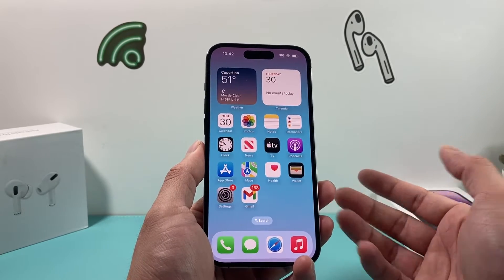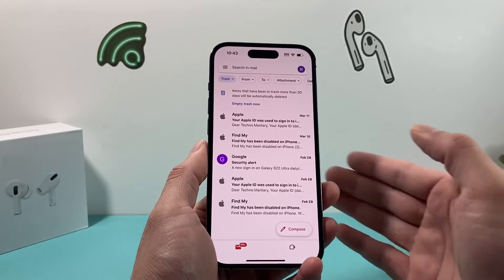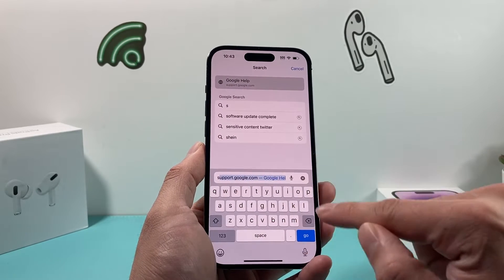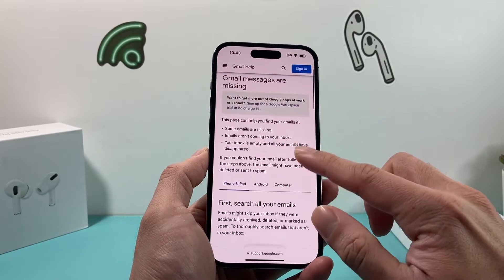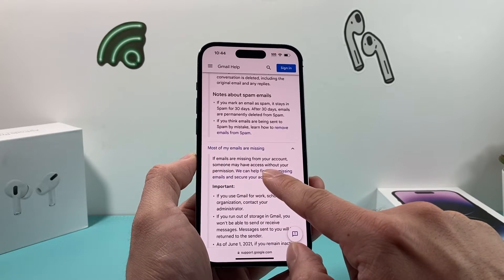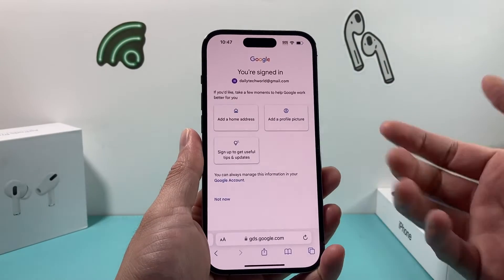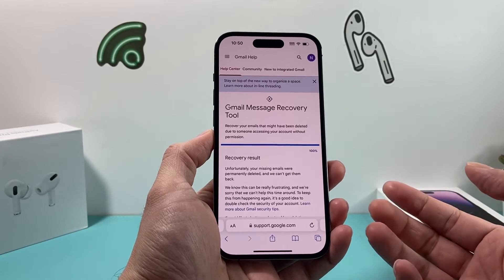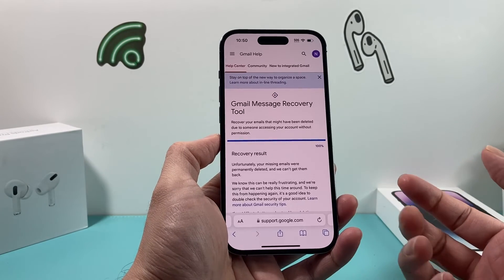How to Recover Deleted Emails on Gmail | Recover Permanently Deleted Emails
If you are missing emails or permanently delete emails on your Gmail account, you may be able to recover them using the Gmail Recovery Tool provided by Google. In this video we show you how to get back any deleted emails on your Gmail using this simple and effective method.